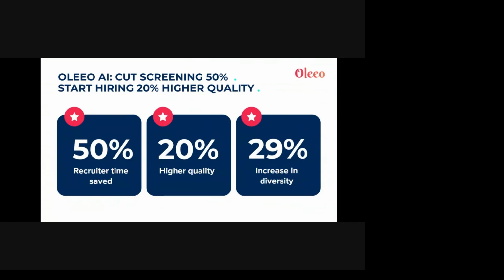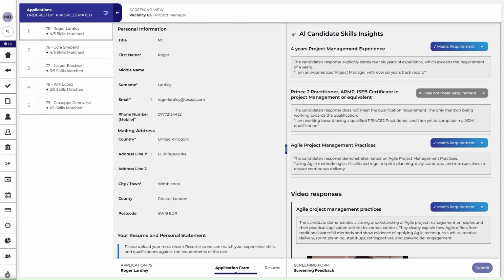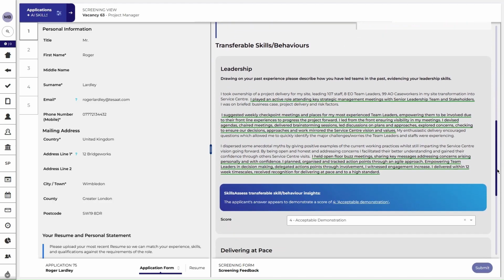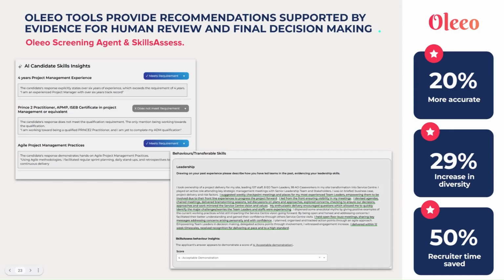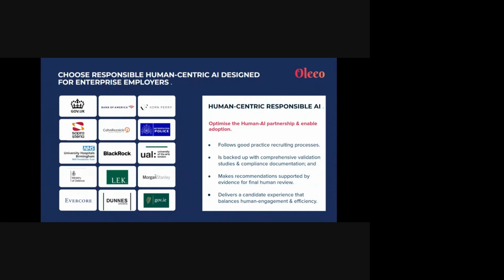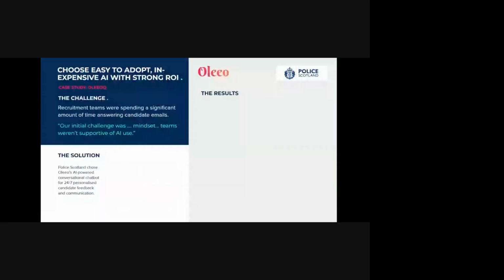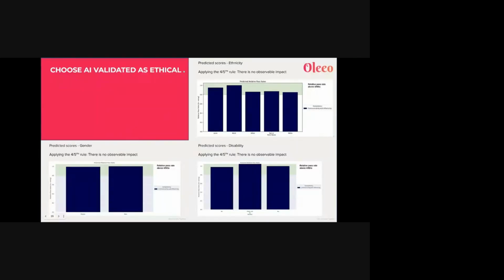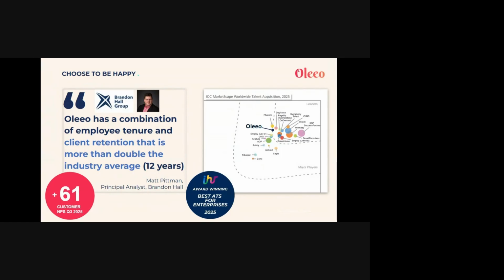Talent Tech Rising 2025 - Oleeo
View and recap the presentation from Oleeo, at Talent Tech Rising 2025